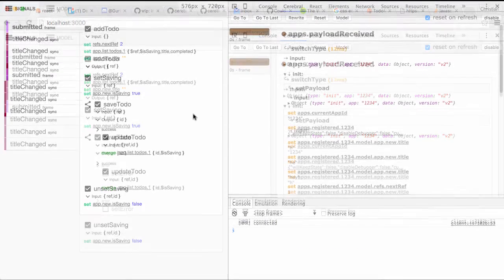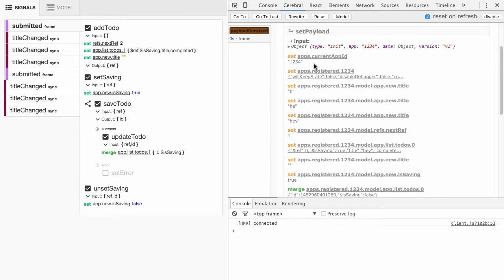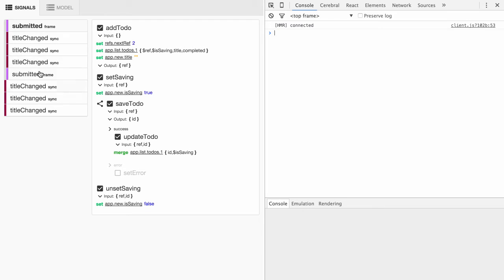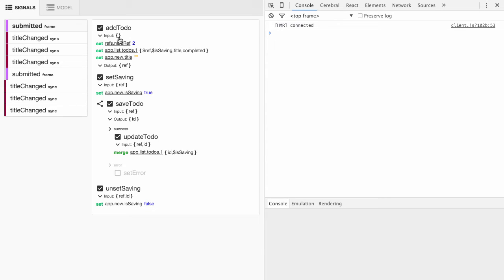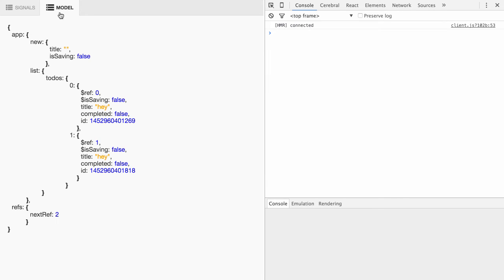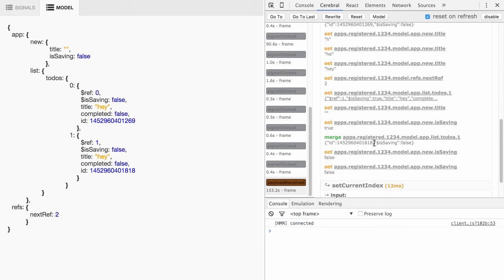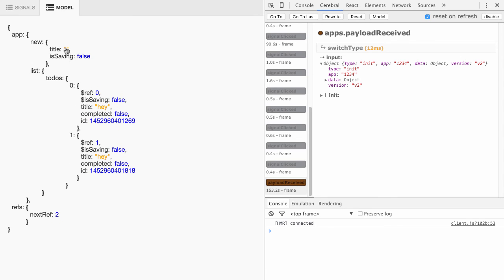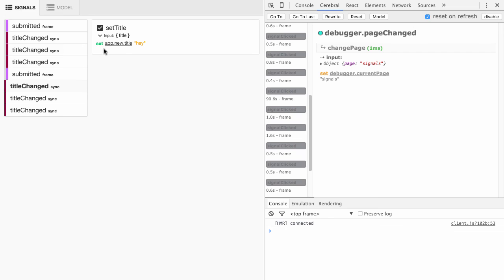cerebral debugger 8